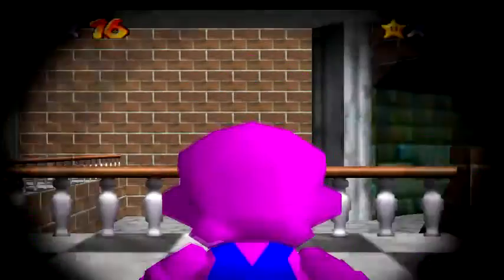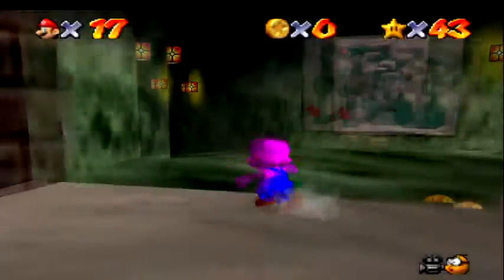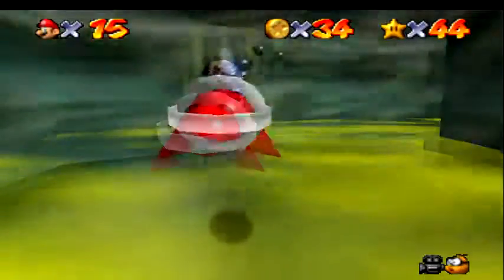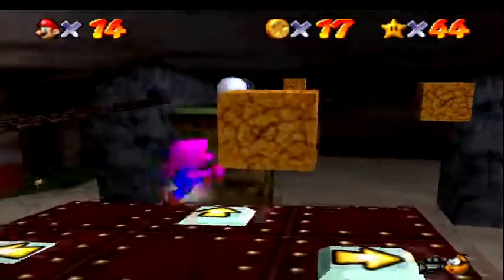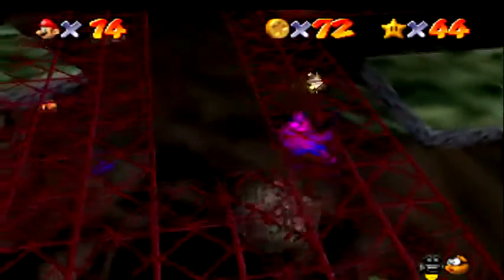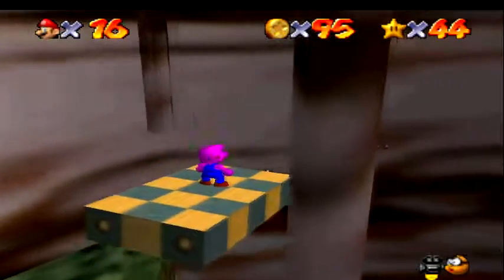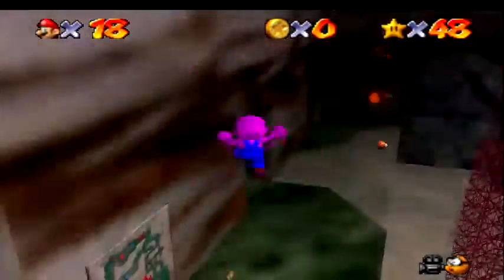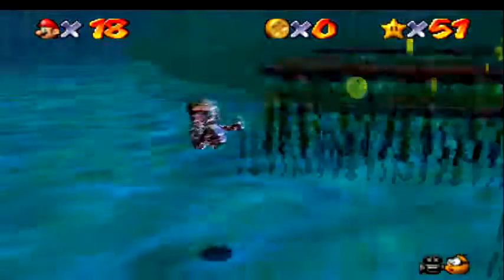Let's Play Super Mario 64 (Color-coded.) Episode 6: Gone Underground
Activated the Metal Cap, collected all the stars in Hazy Maze Cave, then I go back and collect the final star in Jolly Roger Bay.